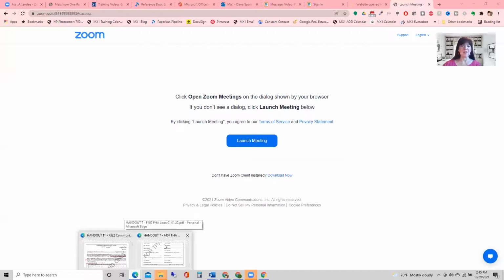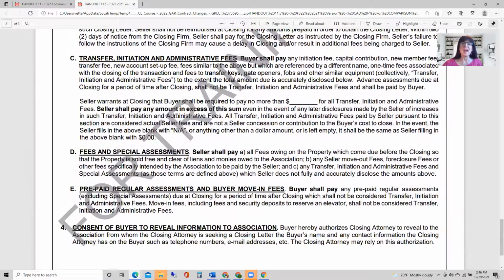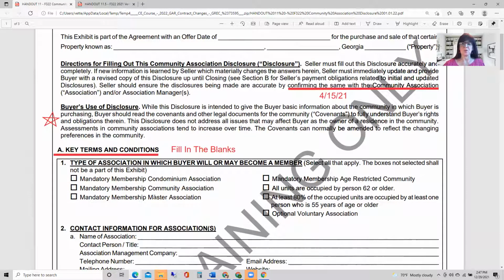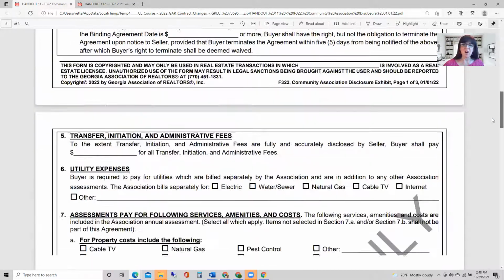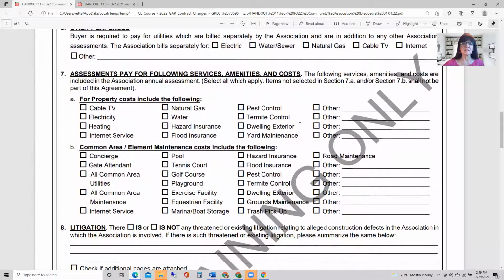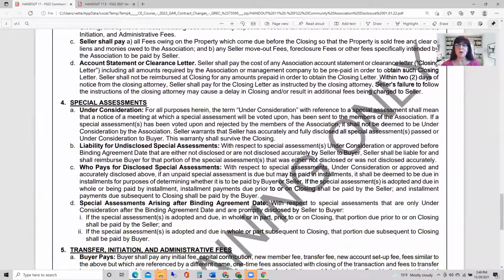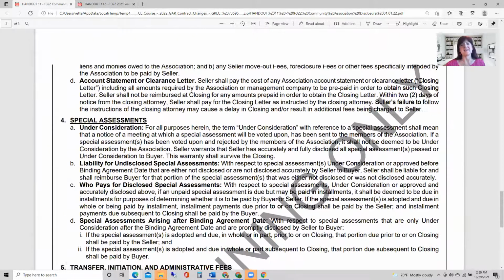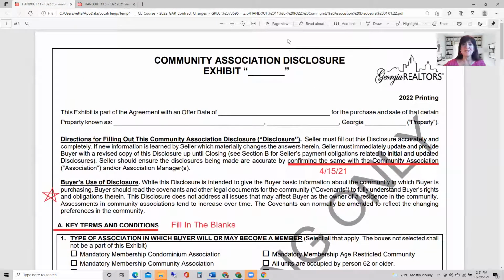2022 GAR Contract Changes - Community Association Disclosure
2022 Georgia Association of REALTORS (GAR) Contract Changes - Community Association Disclosure Exhibit (F322.) This video continues the series of videos covering the 2022 changes to the Georgia Association of Realtors (GAR) contract package.

Georgia Real Estate Academy CE classes - select your geographic area or select "Marietta" for the master schedule of Virtual CE classes.

2022 GAR Contract Changes - CE Classes start first full week in December 2021!